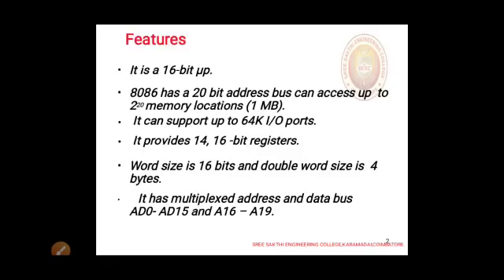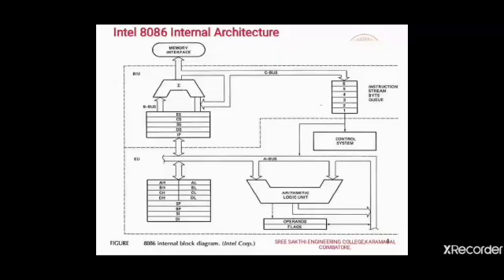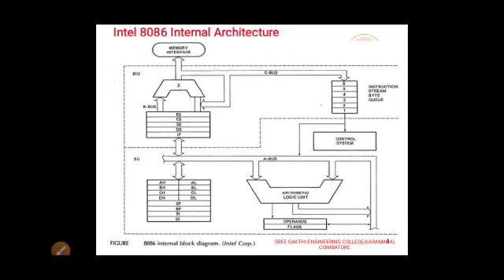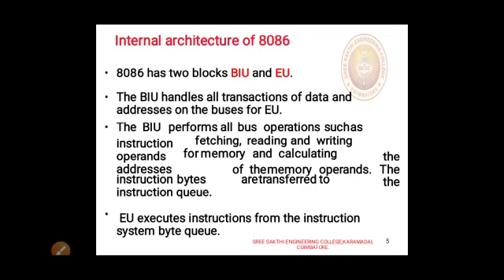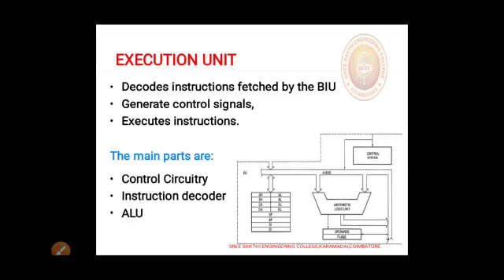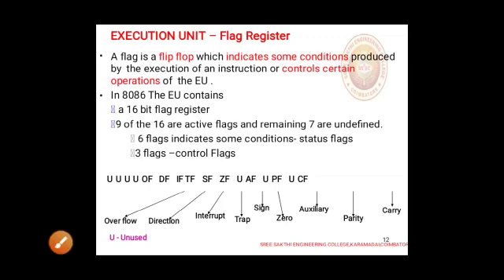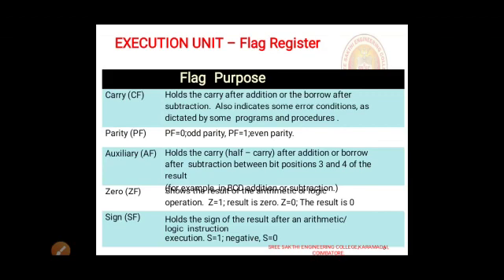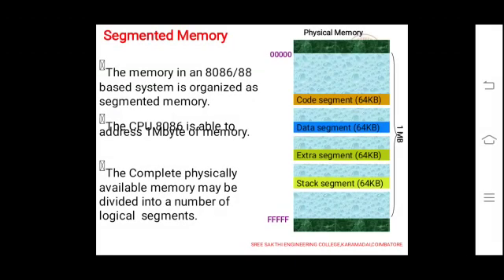UNIT I 8086 ARCHITECTURE